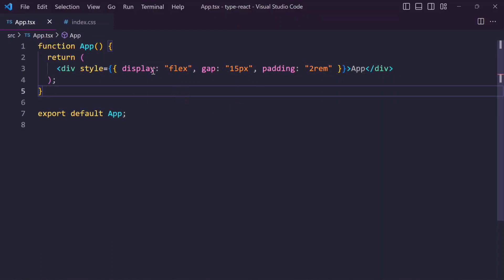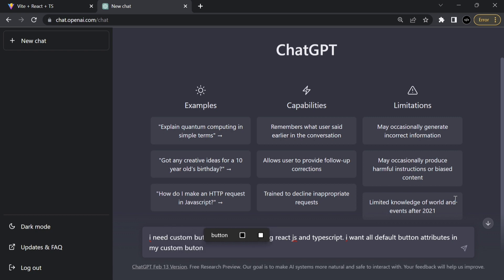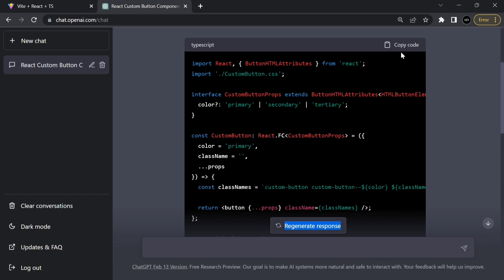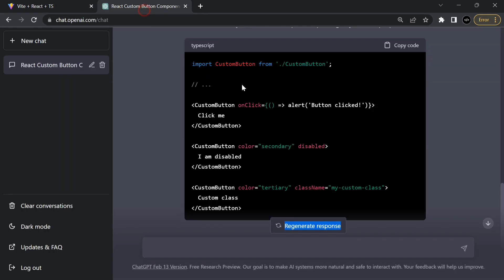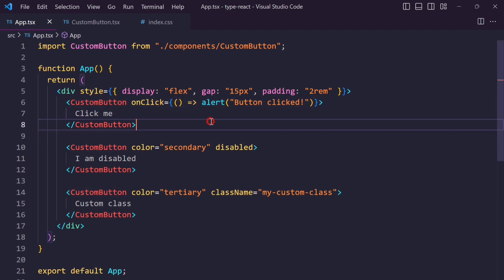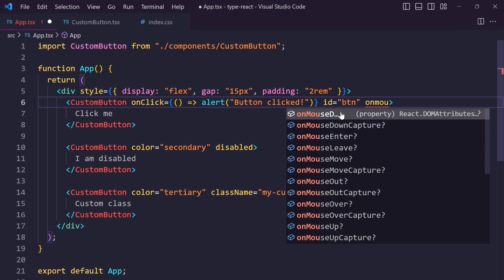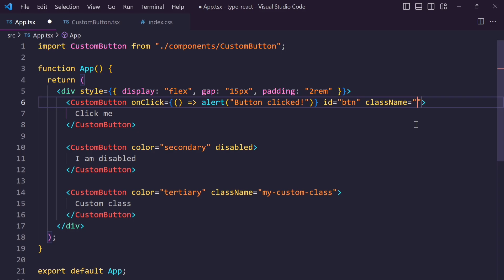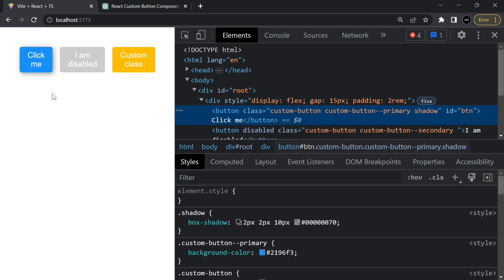How to use ChatGPT To Write Better React Code | React js and Typescript